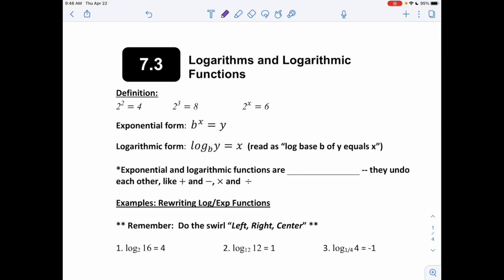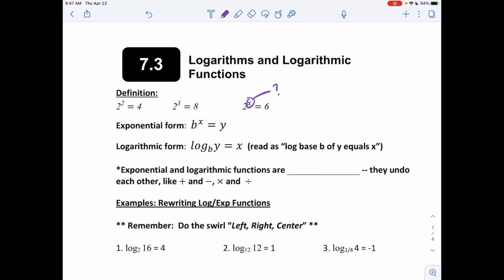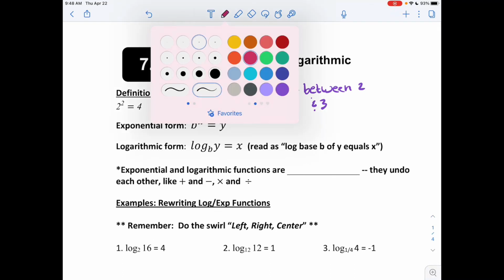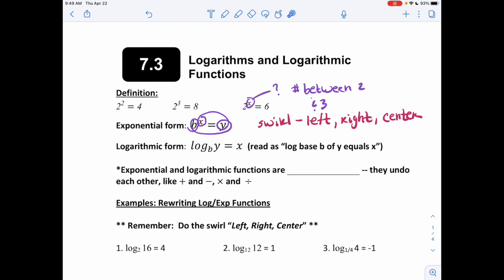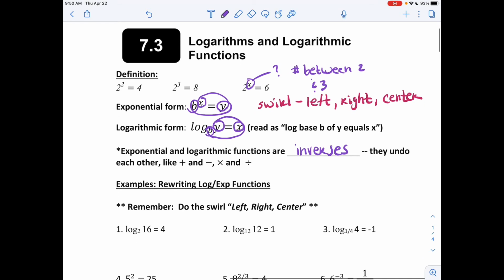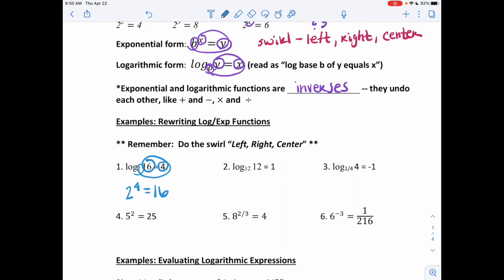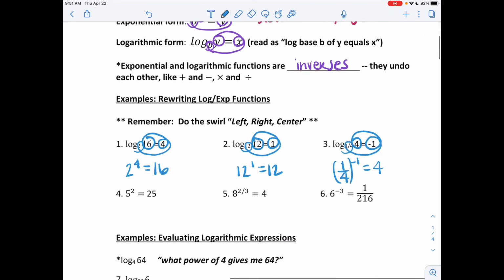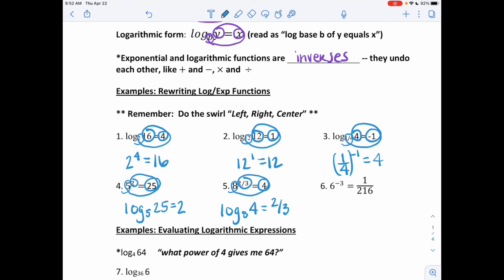Lesson 7.3 Part 1